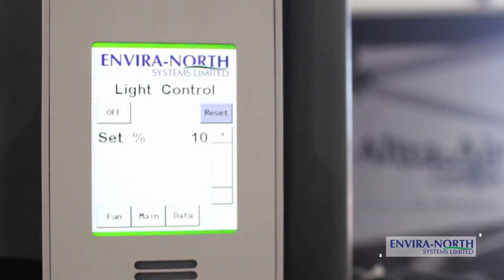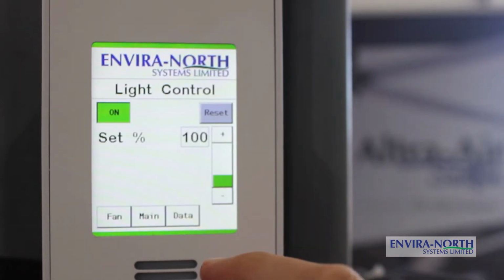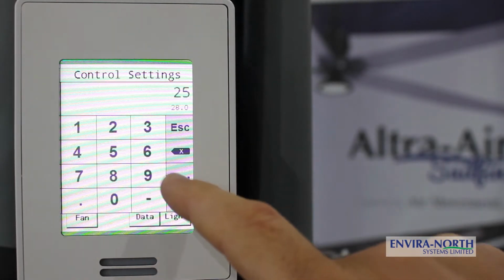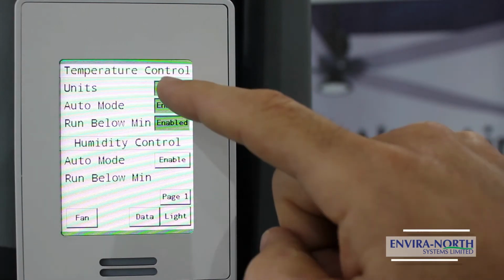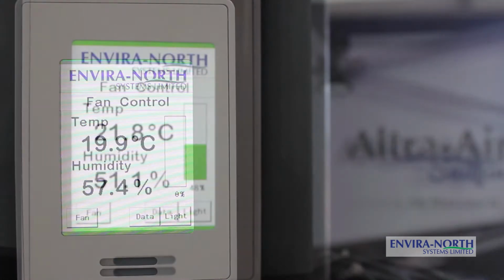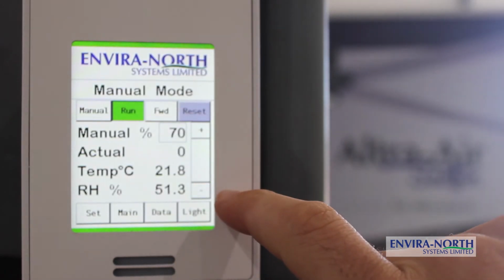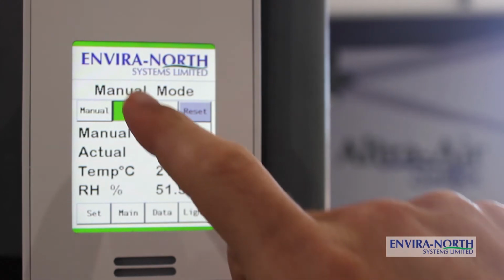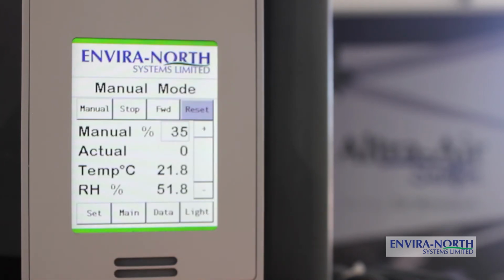SmartAIR Fan Control From Envira-North Systems Ltd.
A how-to video providing you step-by-step instructions on how to utilize the SmartAir Fan Control from Envira-North Systems Ltd. This control makes the operation of your Altra-Air Sailfin Fan easy & hassle free!